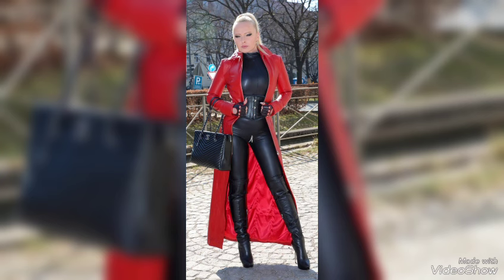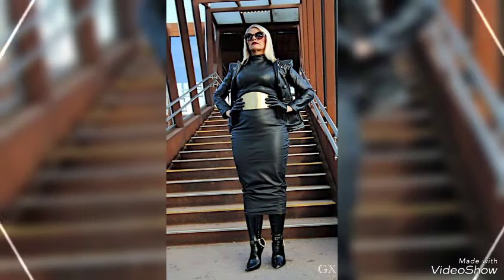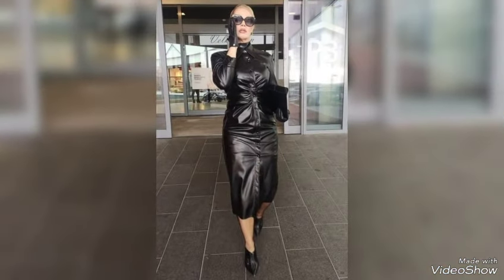Elegant women's over 50-60 Dressed in leather outfits/Older womens in leather Dress/Leather Beauties